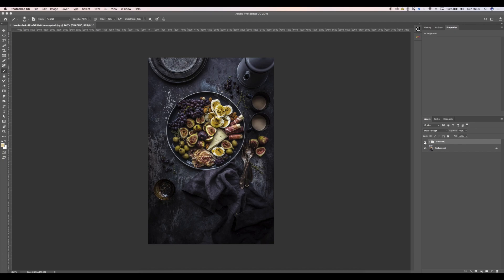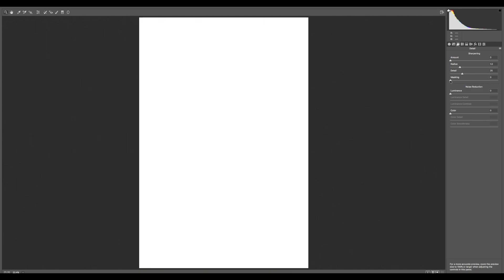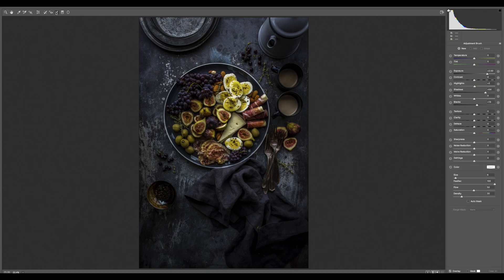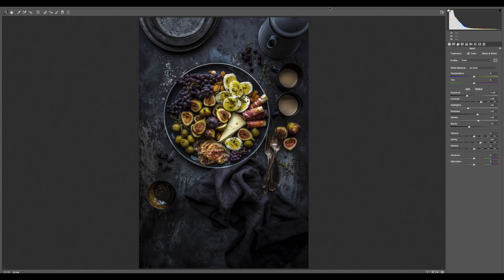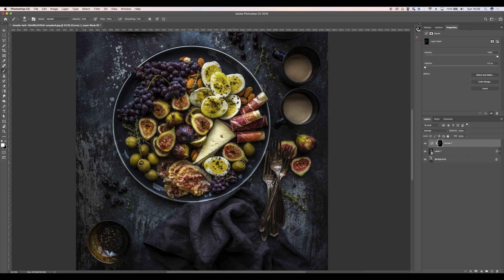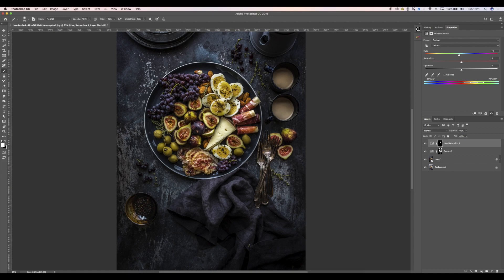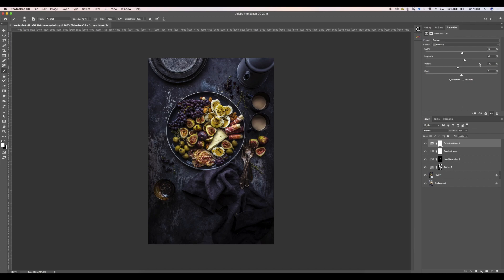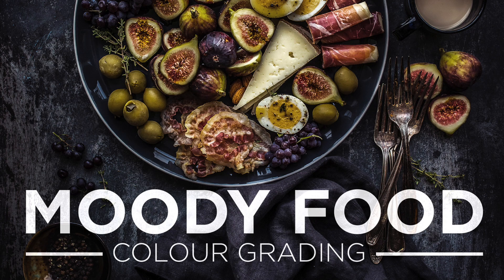Give Your Food Images a Moody Look - PHOTOSHOP TUTORIAL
In today's retouching video, I teach you how to colour grade your food images to give them a moody feel using Photoshop and Adobe Camera Raw.